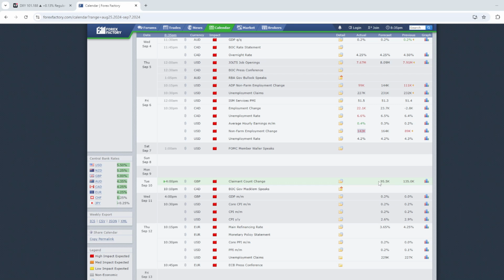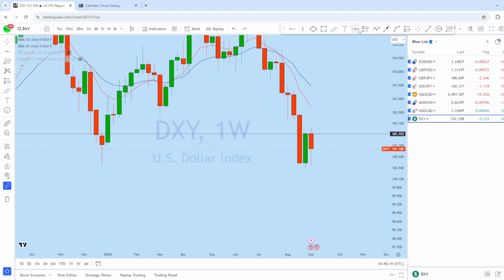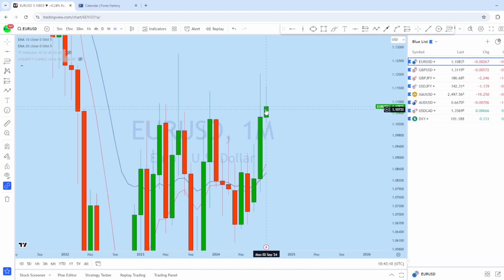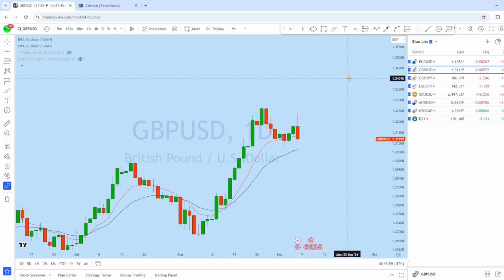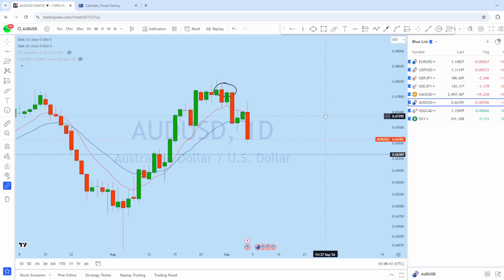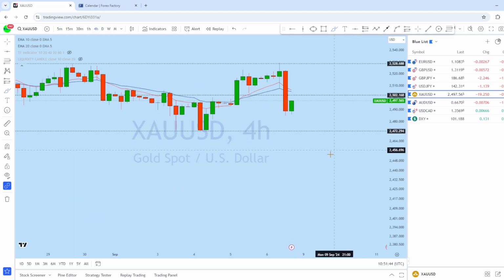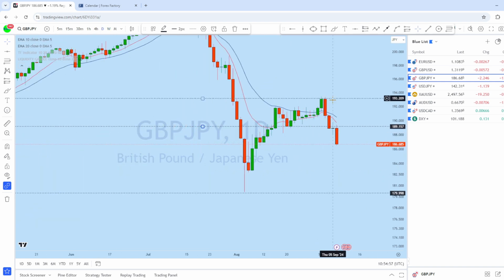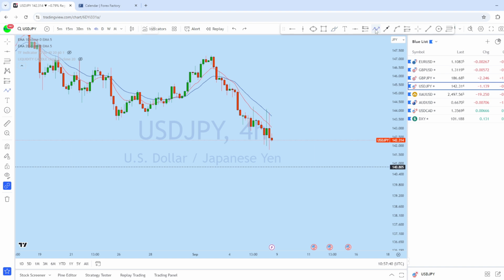Weekly Forex Forecast 9th of September to 13th of September [ EURUSD,GOLD,GBPUSD,US30,US30.....]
👉 50% Deposit Bonus!